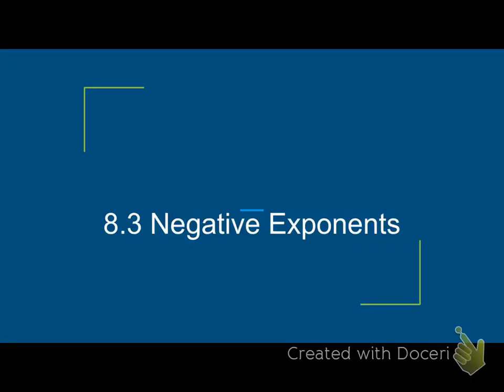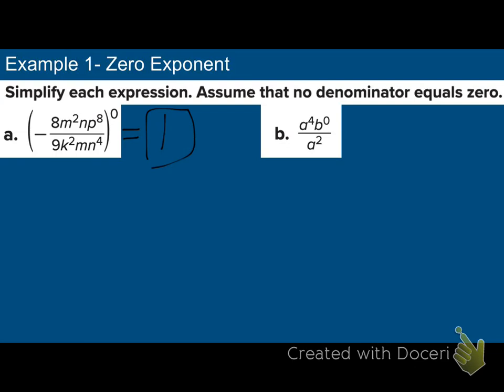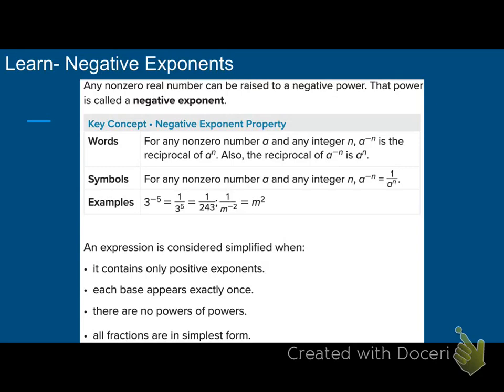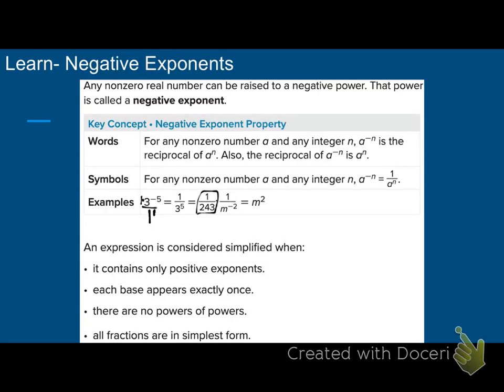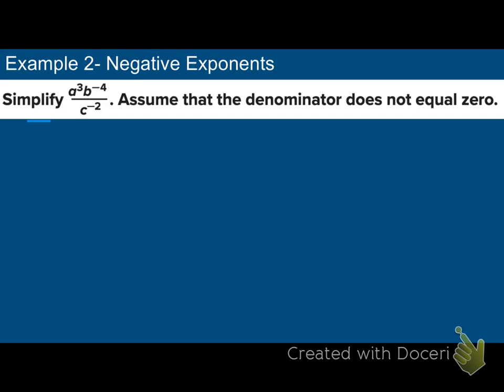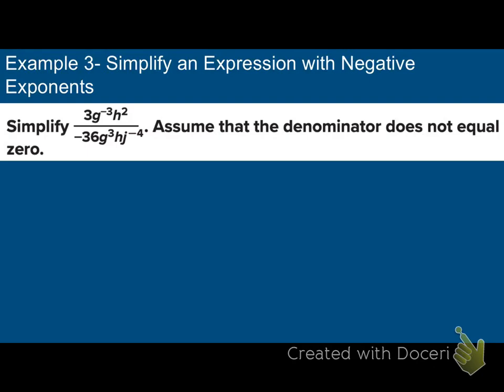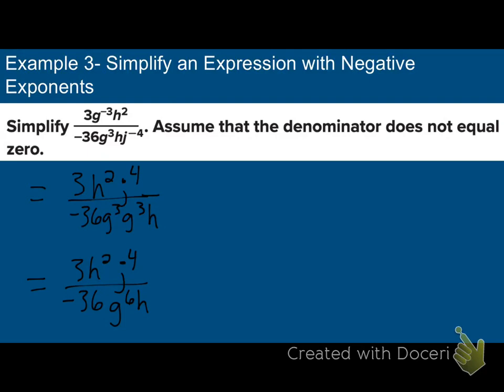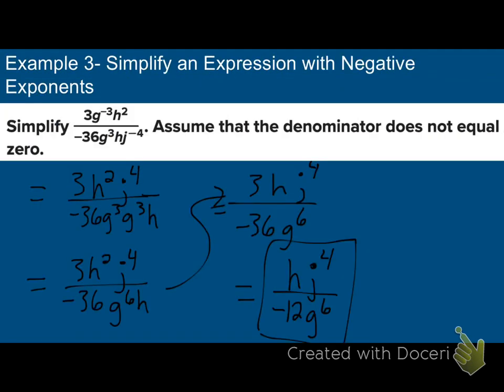8.3 Negative Exponents Notes (2nd hour)